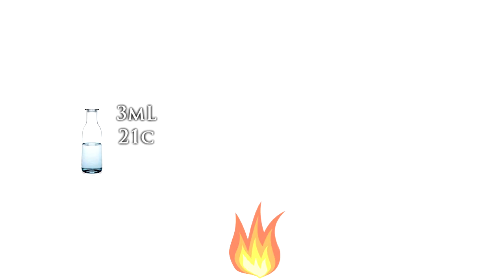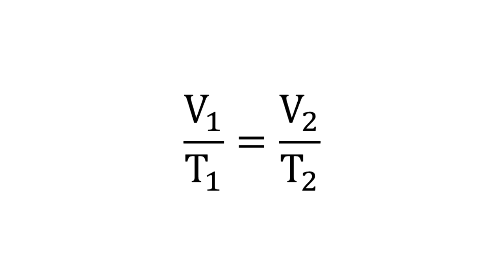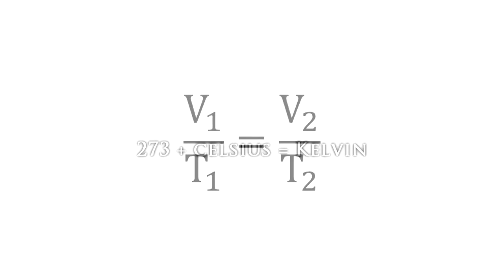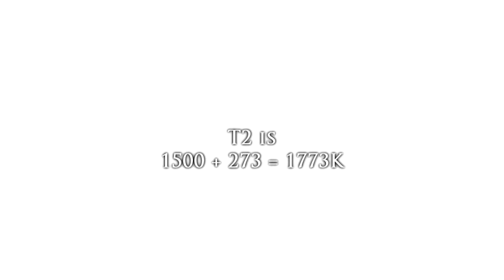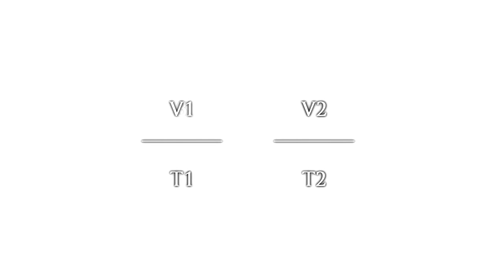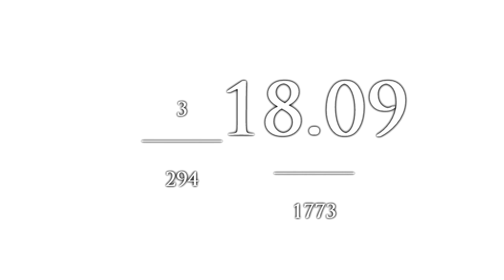Charles Law! Science Project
Don't judge.